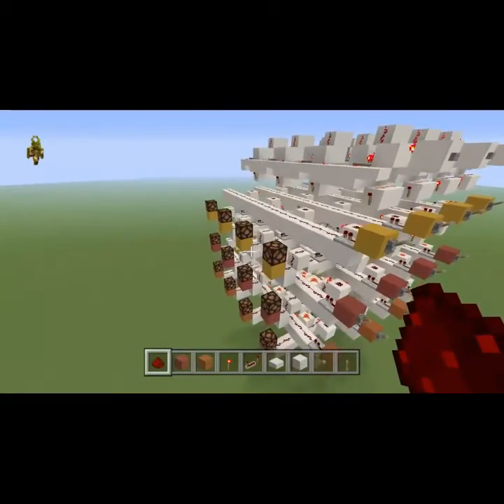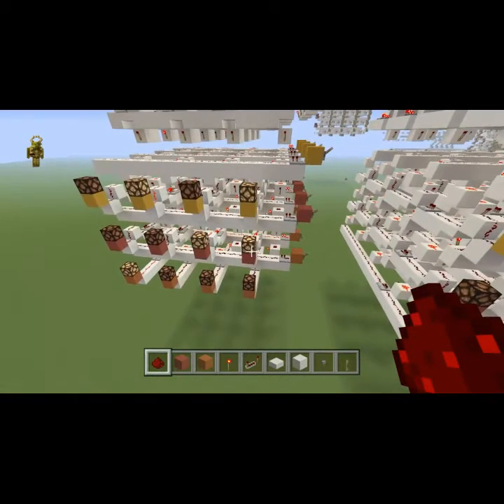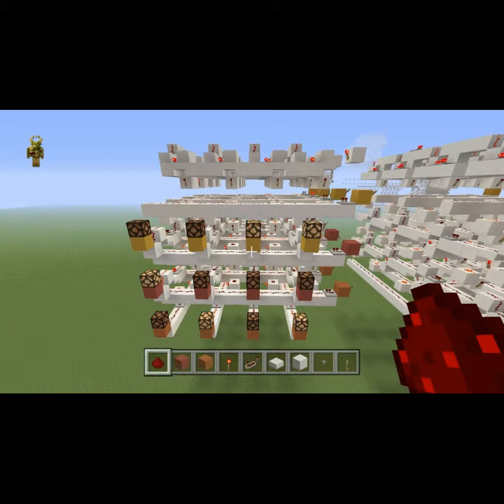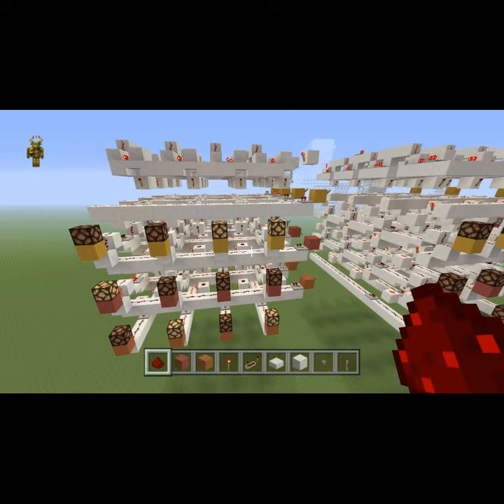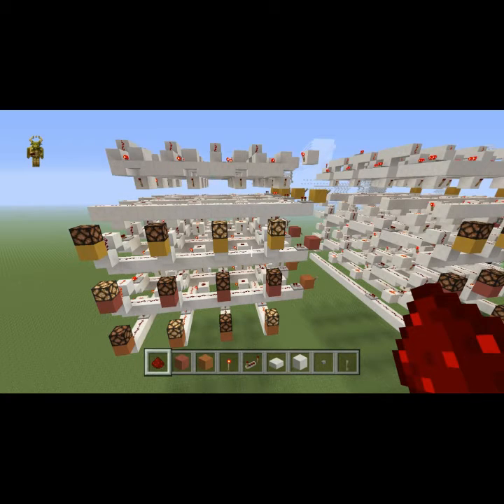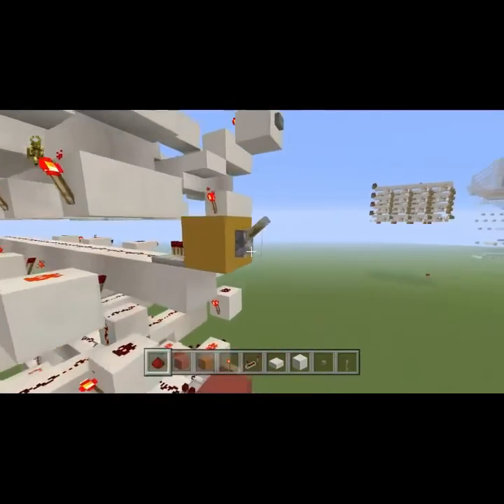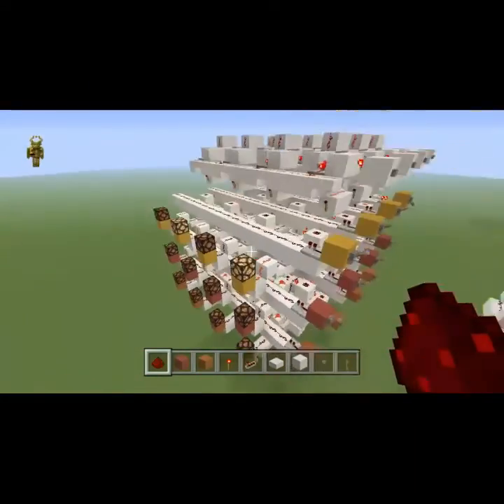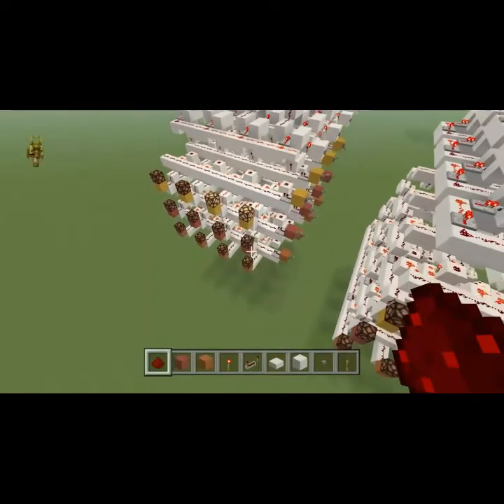Minecraft redstone solid state multi read ram